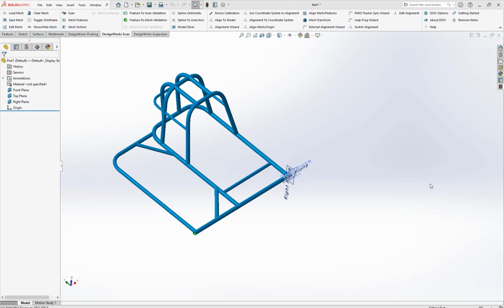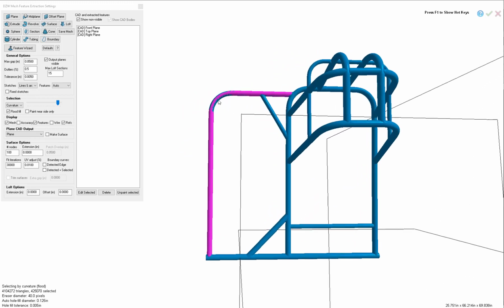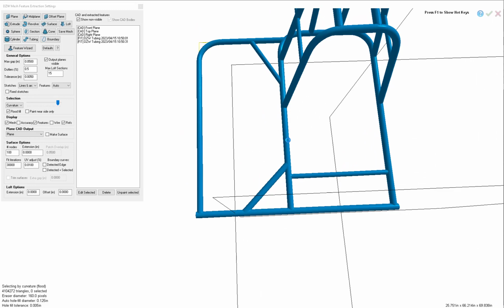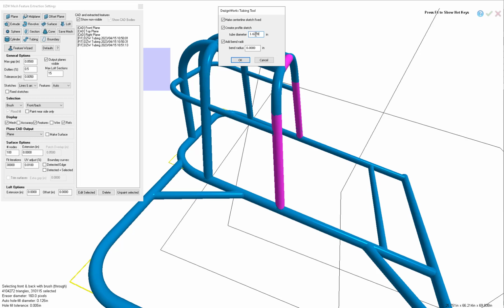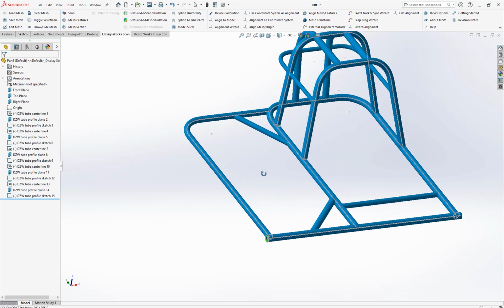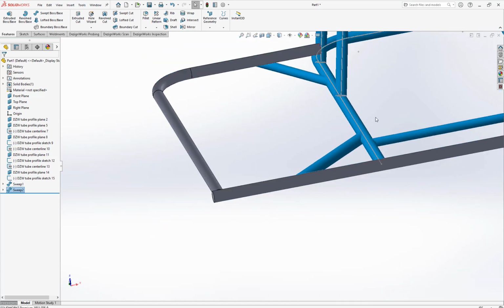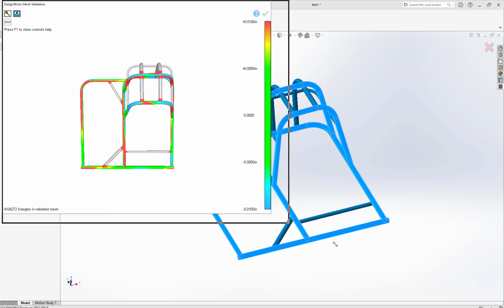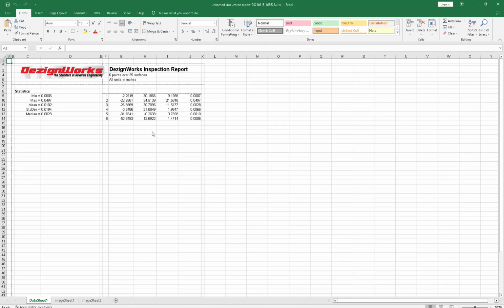Dezignworks Tubing Tool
DezignWorks Tubing Tool, this will be used with mesh data, users can create solid data and structural members.